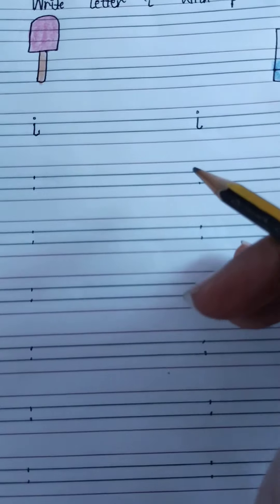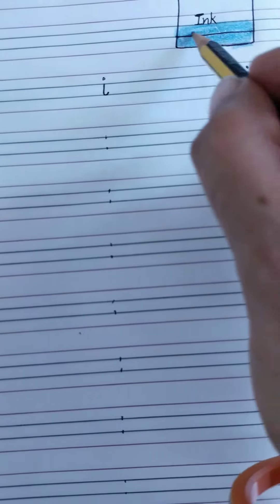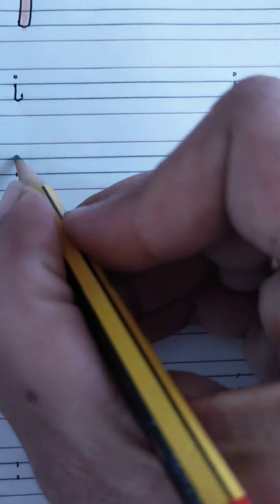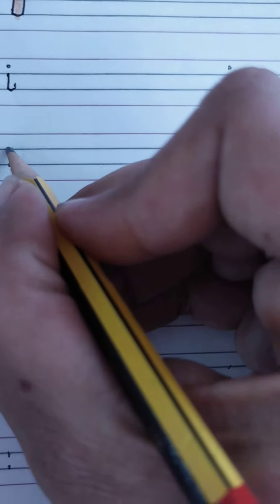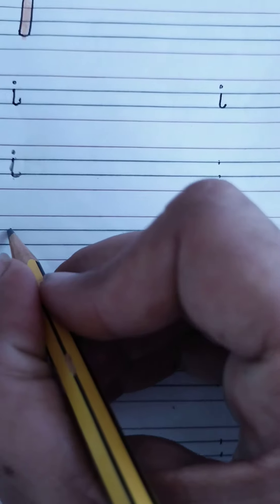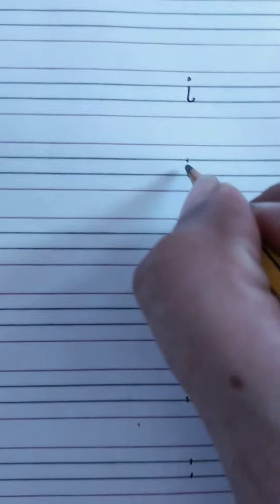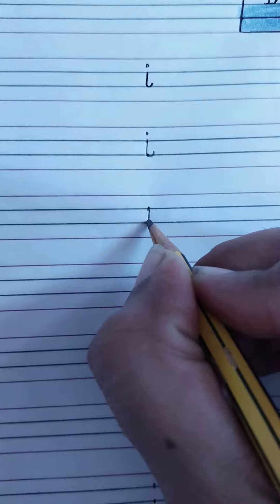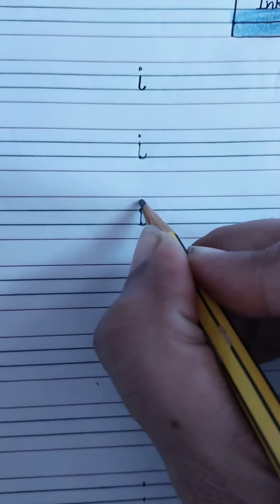Formation of i letter